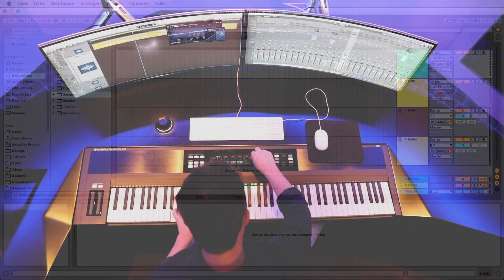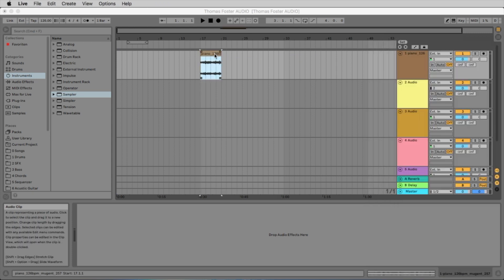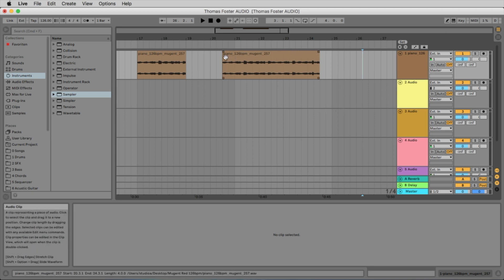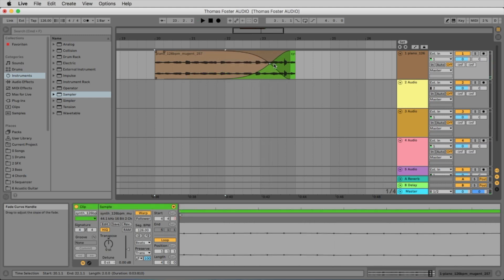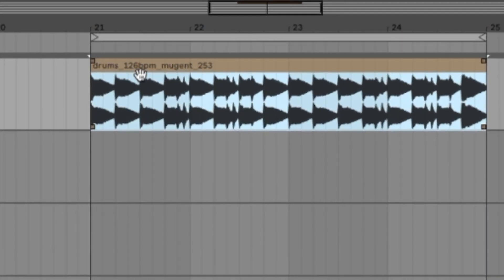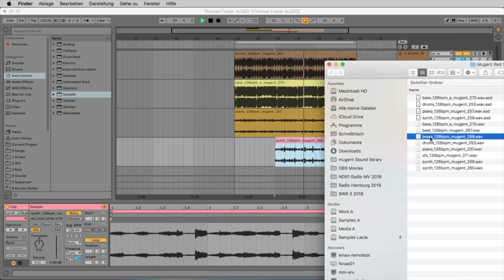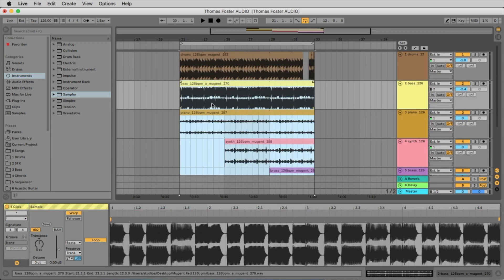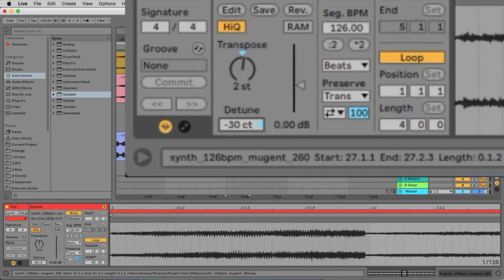Ableton Live #5 Warp Audio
In this episode, I'll show you how to import audio, use warp mode to break the tempo and pitch, make fades, and reverse audio files.

Have fun!